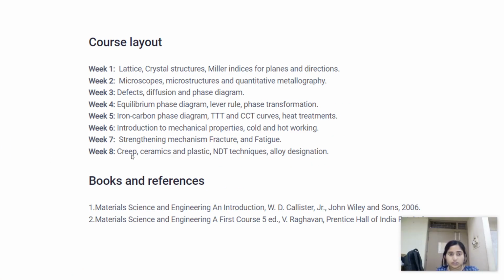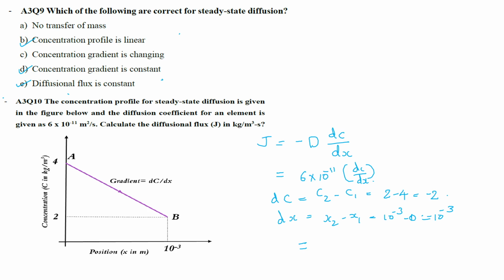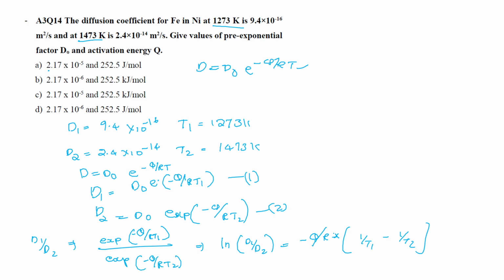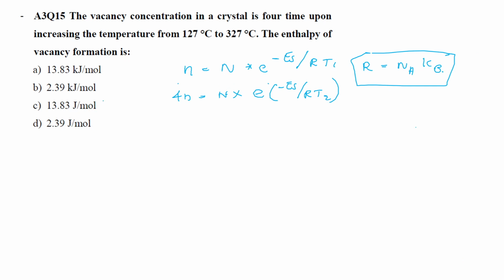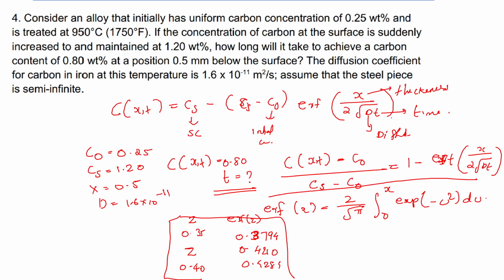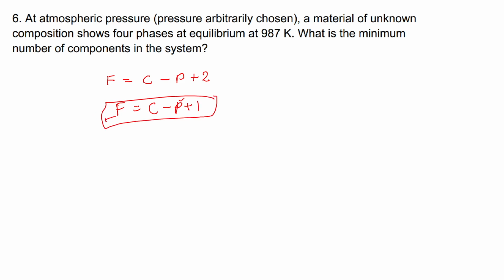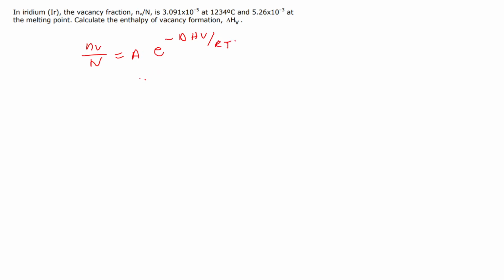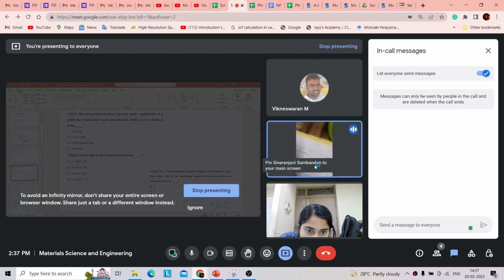NPTEL- Materials Science and Engineering - week 3